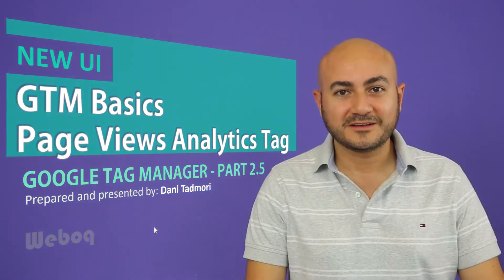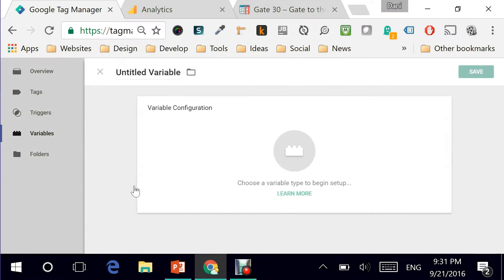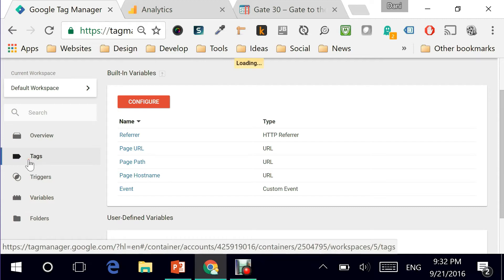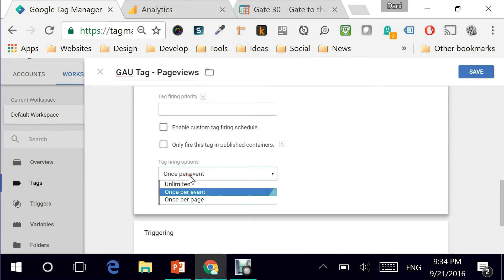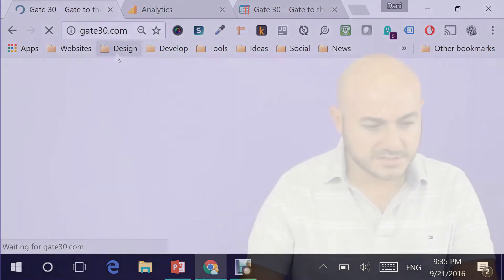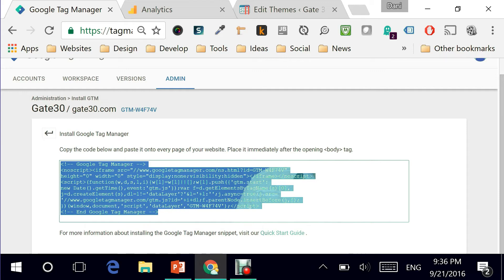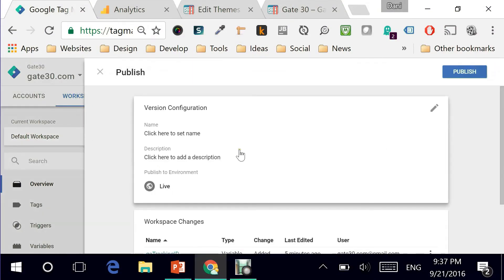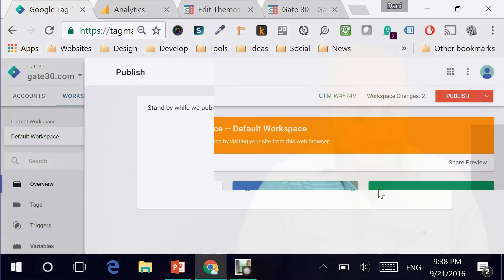Implement Universal Analytics Using New Google Tag Manager - GTM 2.5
Deploy Pageview Universal Analytics with 2016 Updated Interface of Google Tag Manager. Install Google Analytic Pageviews Tag using New GTM. Migrating Google Analytics Tag using New Google Tag Manager Tutorial.